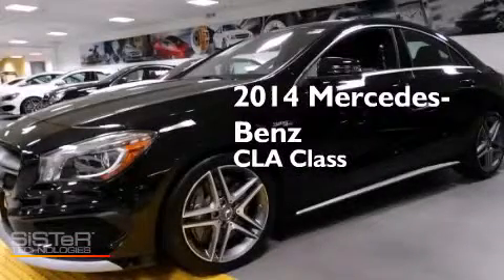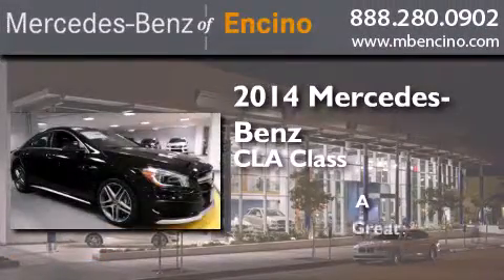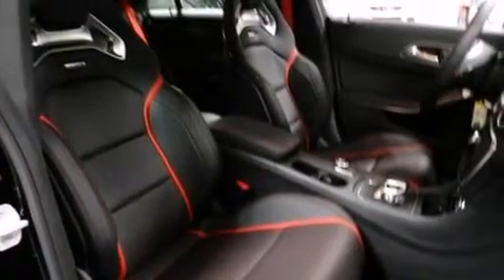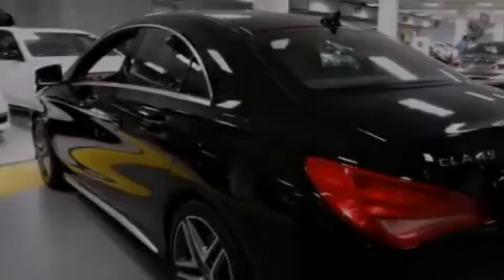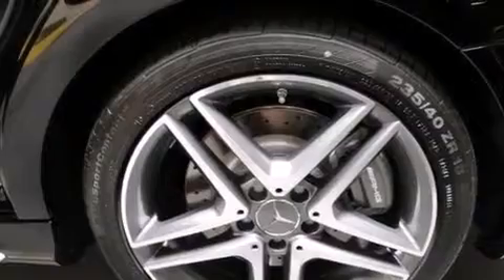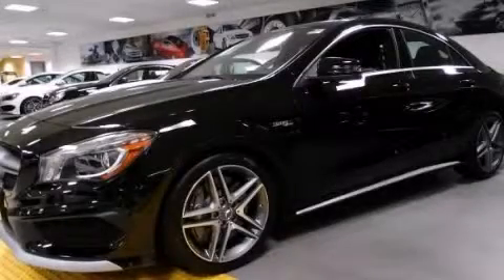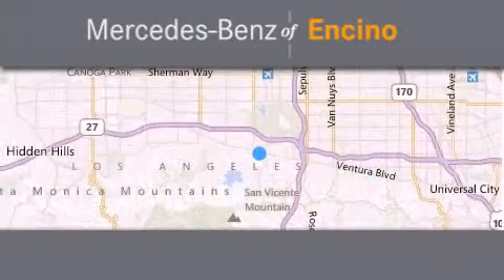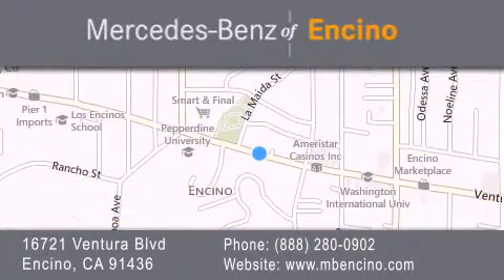2014 Mercedes-Benz Encino CA 91436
We have been honored to serve the Encino CA area , we promise that your experience at our dealership will exceed your expectations ! Year : 2014 Make : Mercedes-Benz Model : Engine : 4-Cyl Turbo 2.0L Trans . : Auto 7-Spd AMG DCT Exterior : Black Miles : 1 Interior : Black Stock : 45398 Mercedes Benz of Encino 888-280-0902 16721 Ventura Blvd Encino , CA 91436